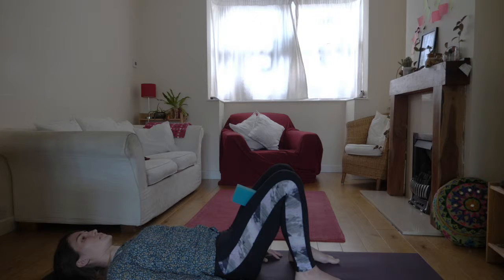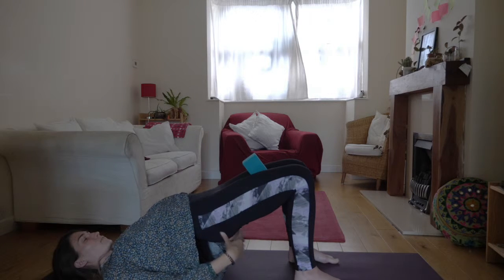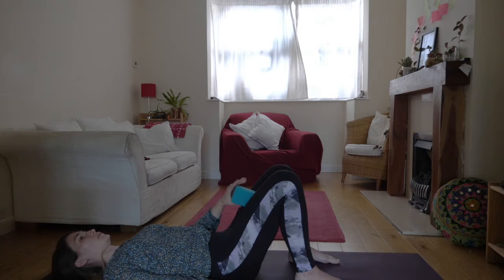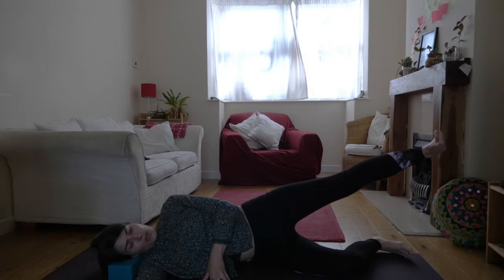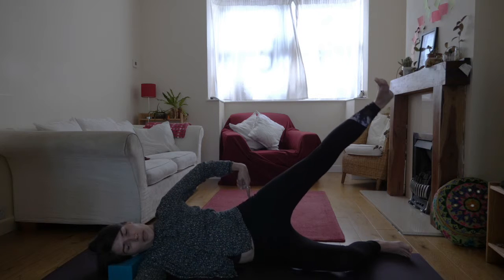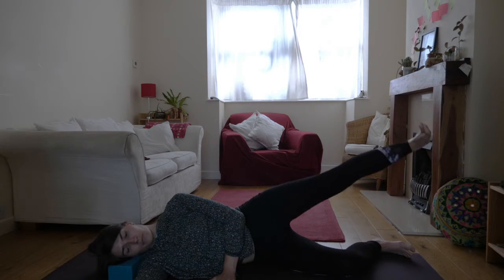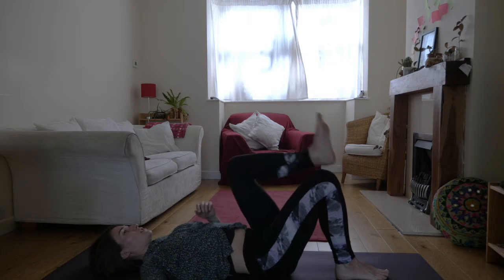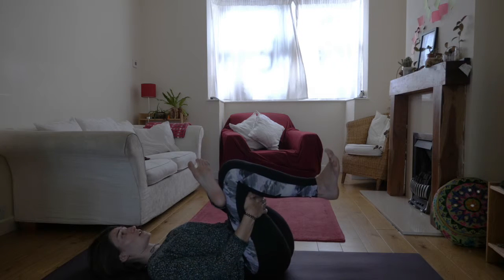Sanskar Yoga - Glute activation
This is a routine to target and activate your glute muscles.
Our glutes can often become 'lazy' due to underuse in our day-to-day living, especially by sitting down alot. Over time this can have a knock-on effect to causing tension in other areas, that may be trying to work harder in order to support the body.

This is great to do before a yoga practice, to build awareness as to how to activate in your practice. Also great on its own to help build awareness and strength in this area on its own. If done 2-3 times a week I'm sure you'll begin to notice a difference.